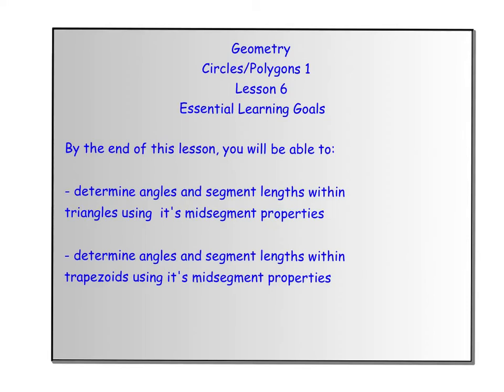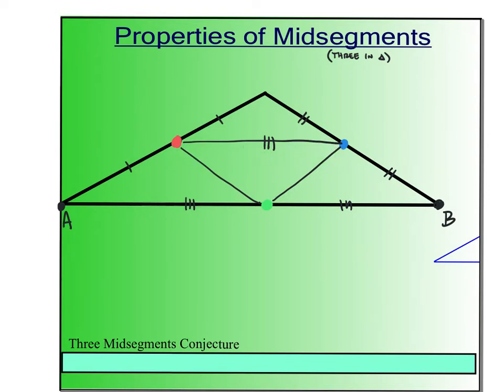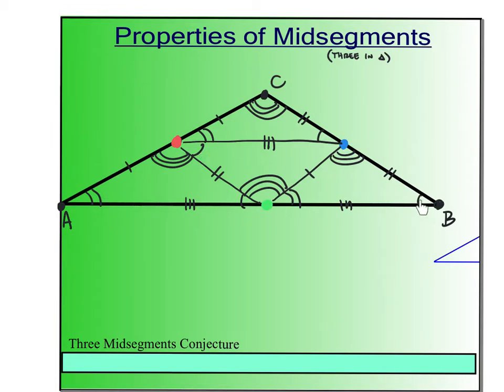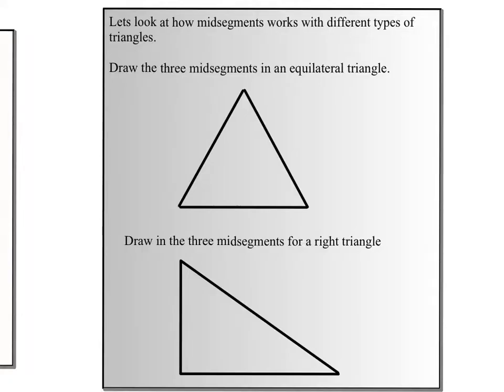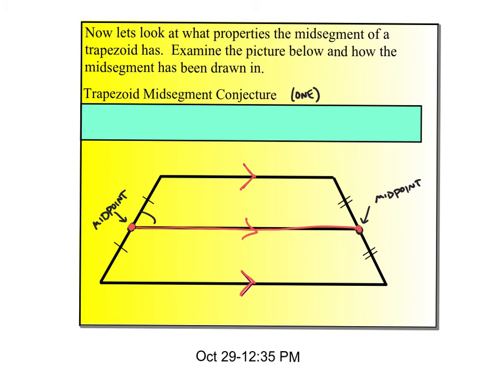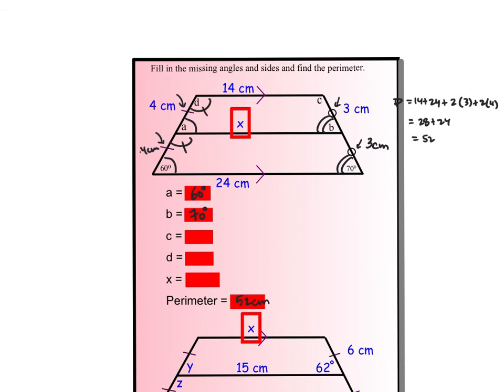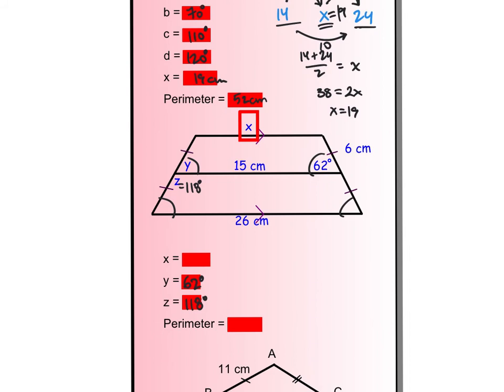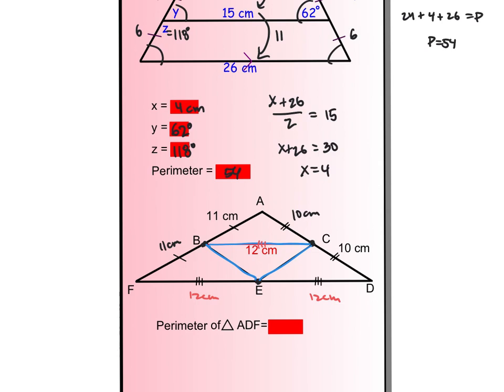GEO U4 Lesson 6 Notes